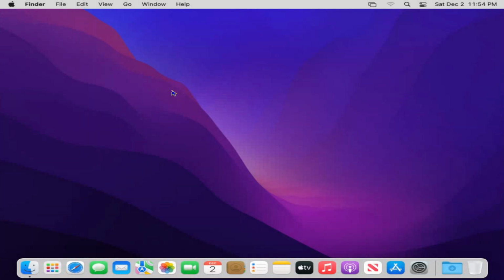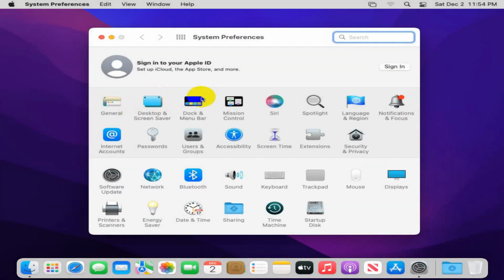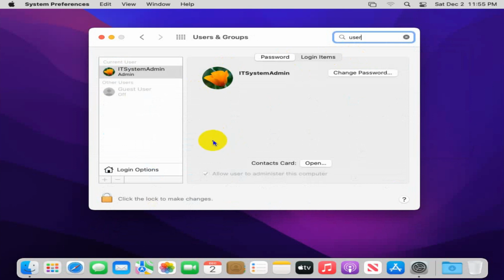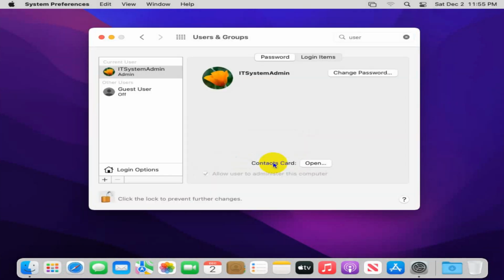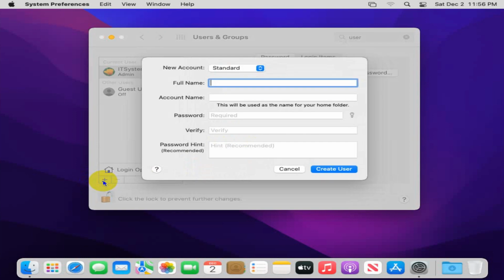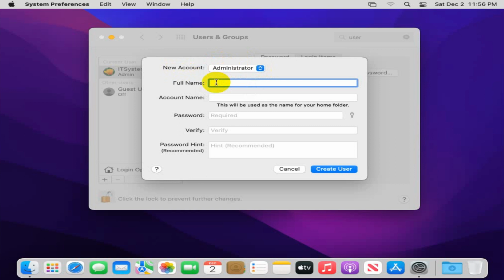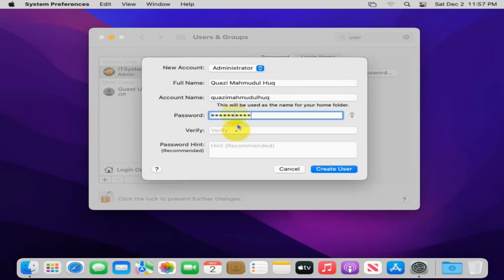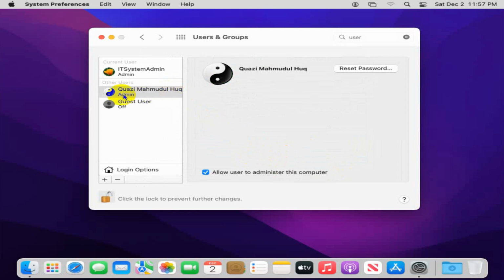How to Create Administrator User Account In Mac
How to Create Administrator User Account In Mac or how to create admin account on mac or how to create a new admin user on mac or how to create new user account in mac or how to create a user account in mac